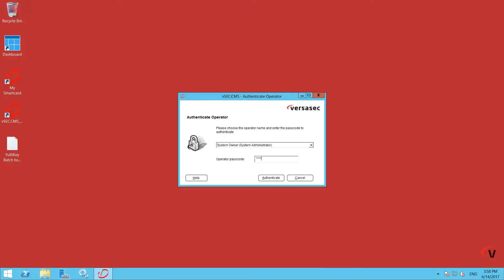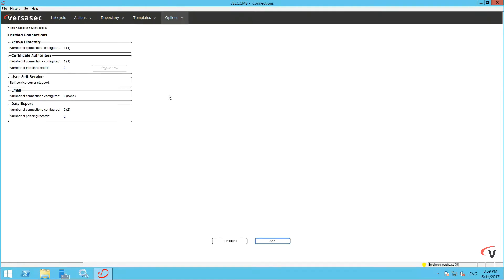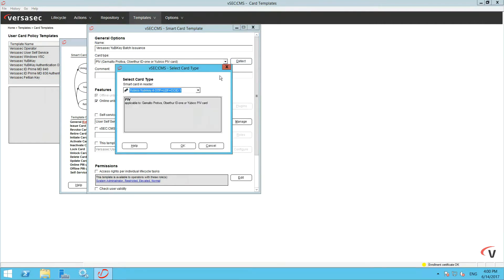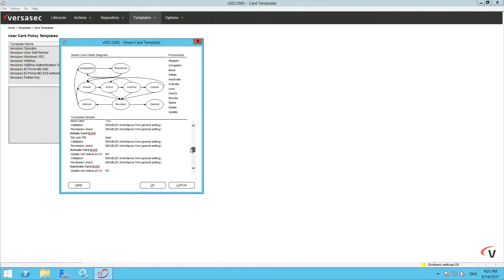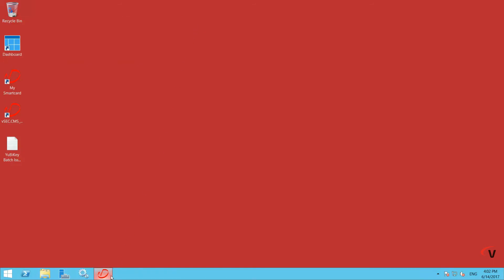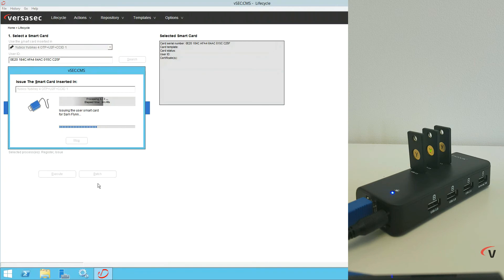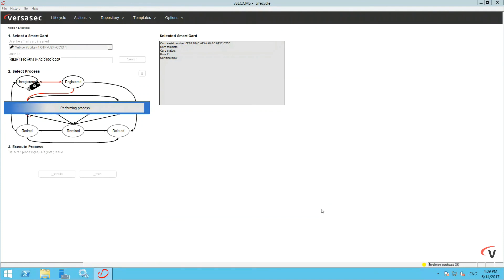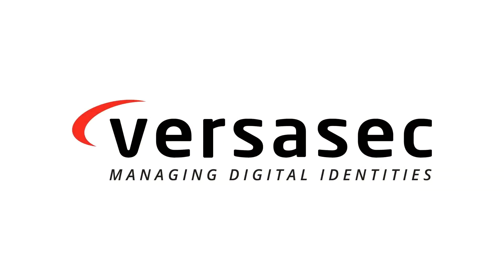Batch Issue YubiKey Tokens Using vSEC:CMS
This video will demonstrate how you can batch issue Yubico YubiKey tokens using the Versasec vSEC:CMS S-Series.